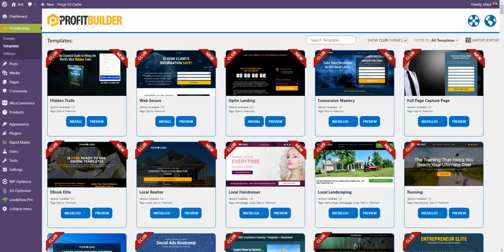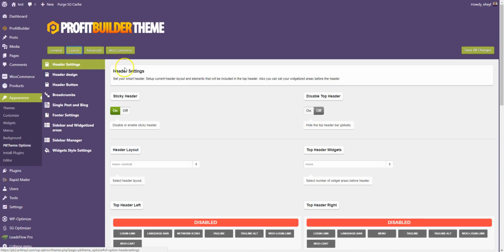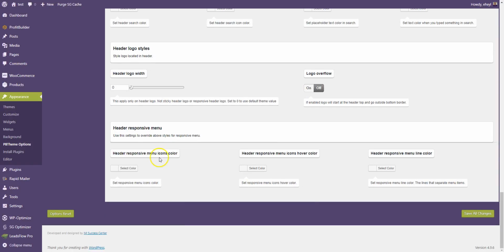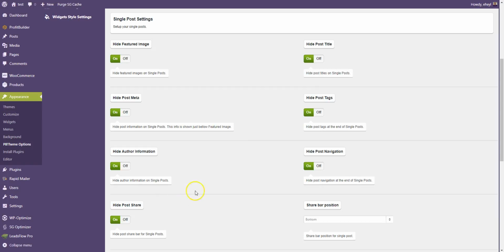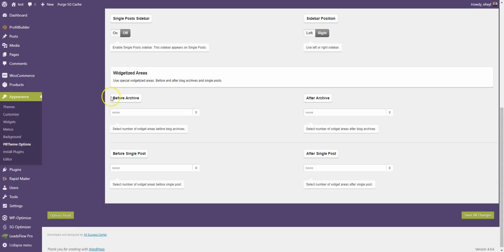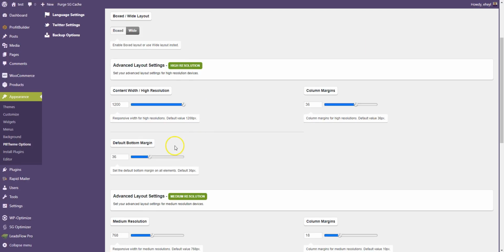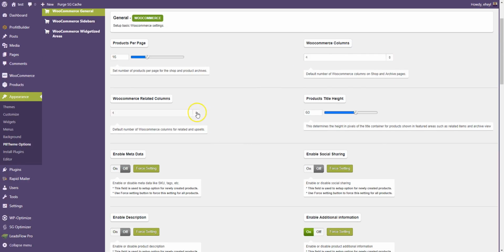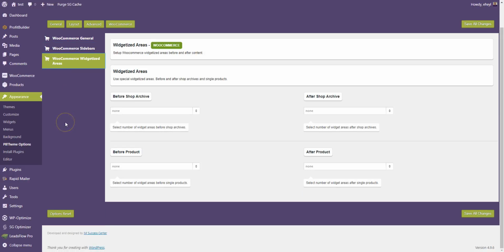Profit Builder V2 - Theme Overview